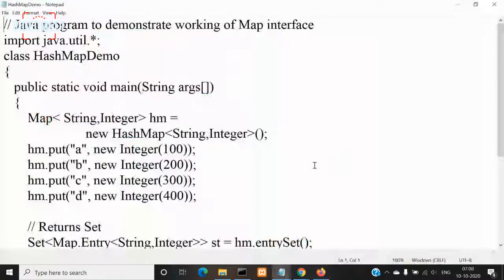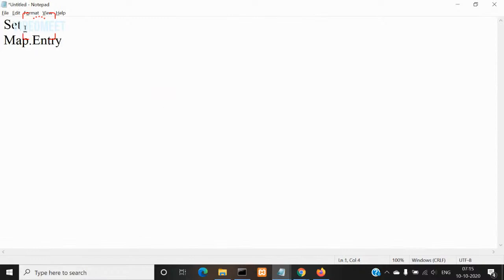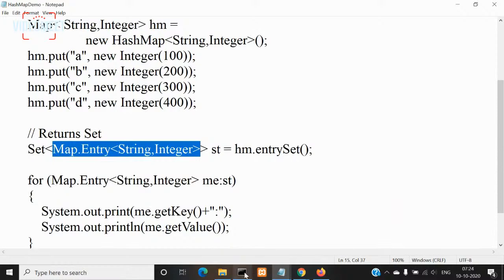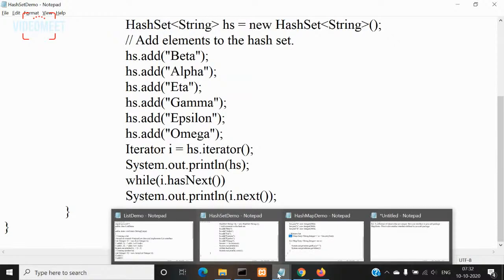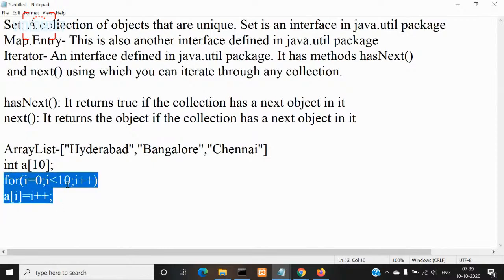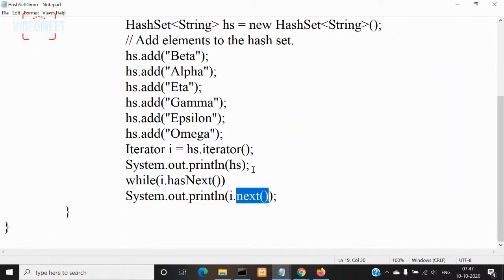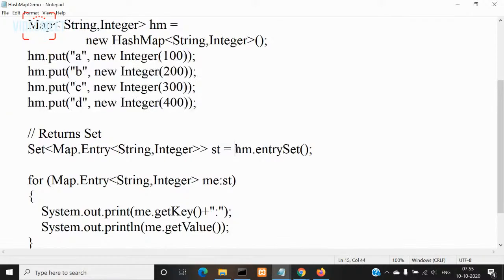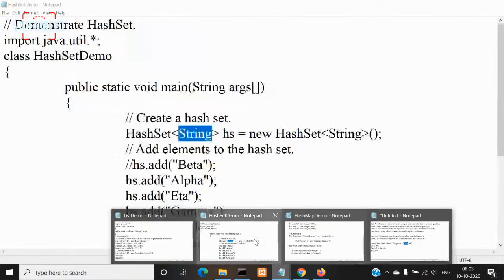Java Collection Framework: HashMaps and HasSets